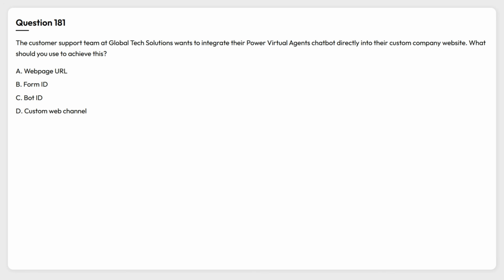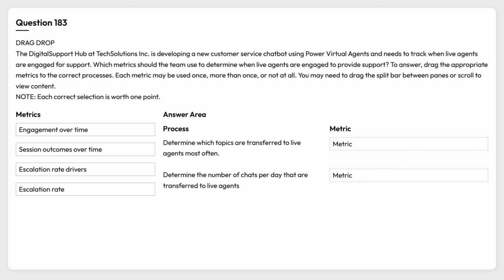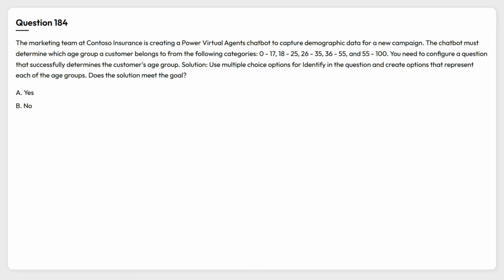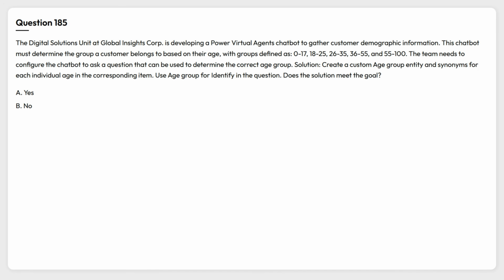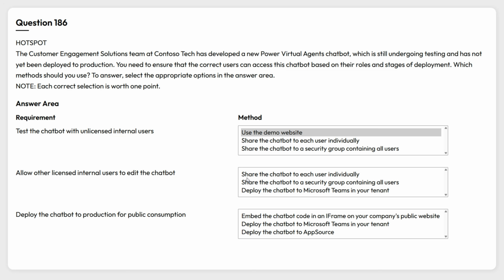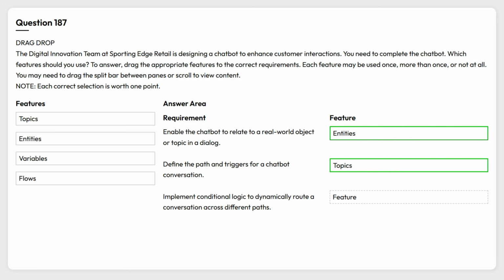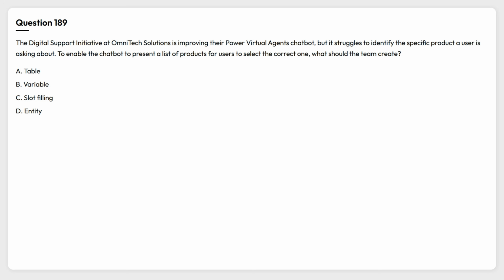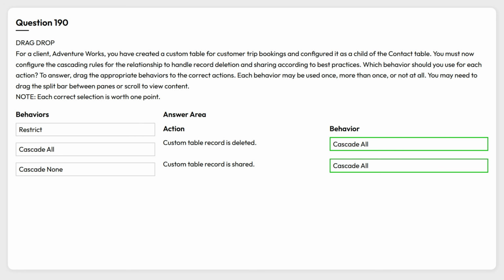PL 200 Exam Q&A #19 - Microsoft Power Platform Functional Consultant